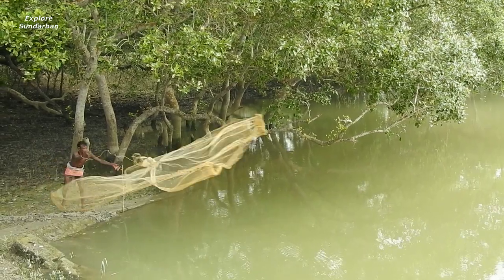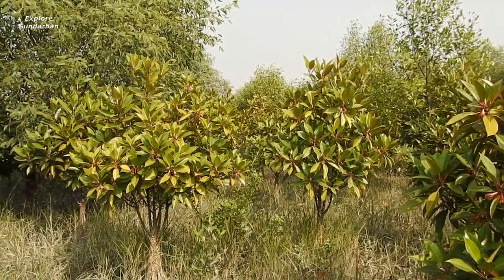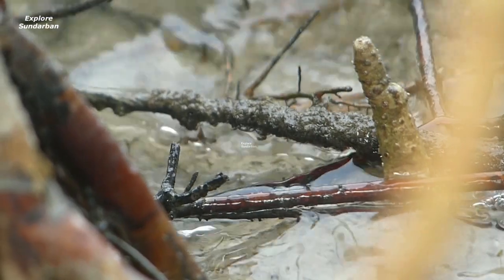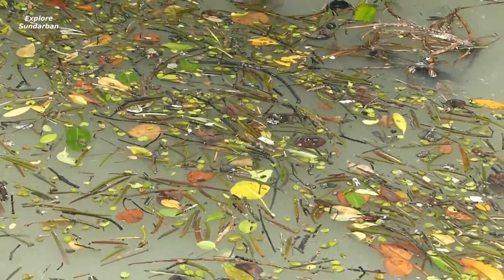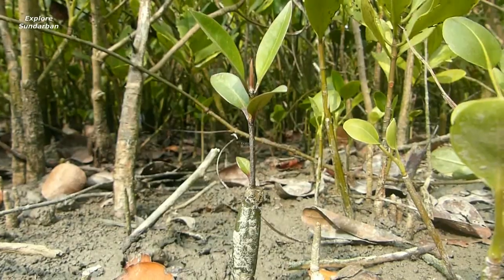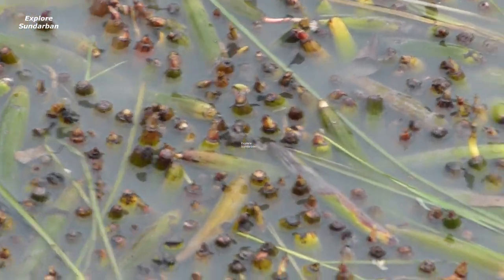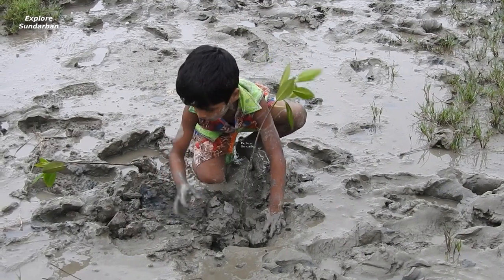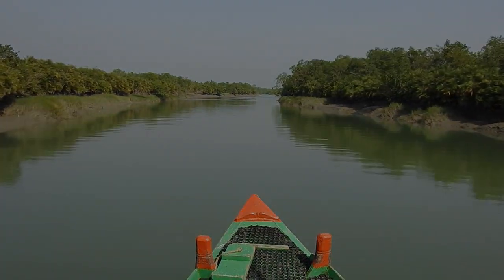KANKRA , MANGROVE , BRUGUIERA GYMNORHIZA AT SUNDARBAN , EPISODE -2